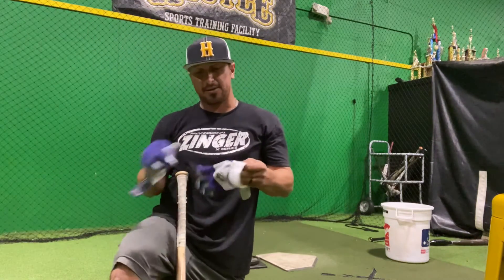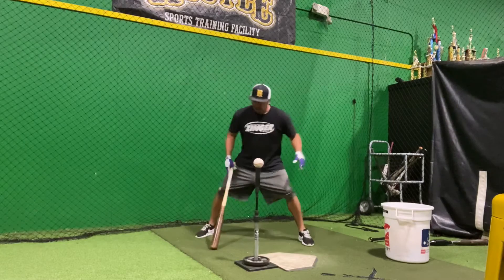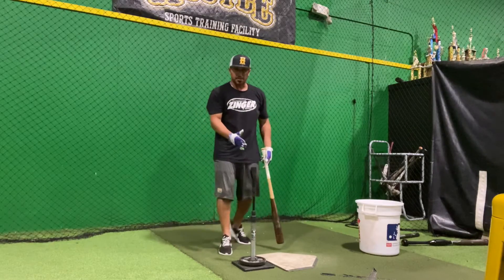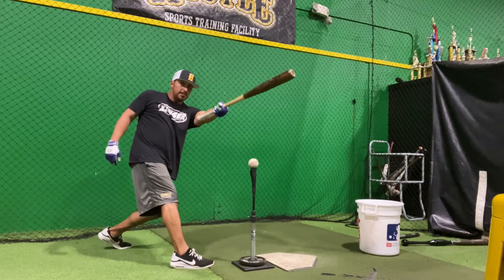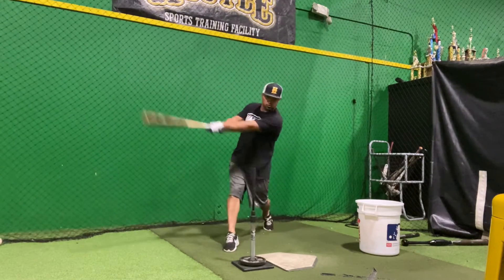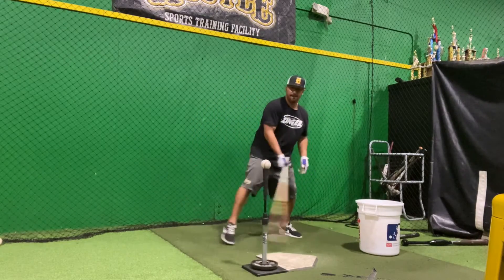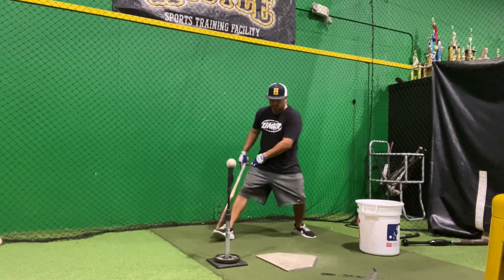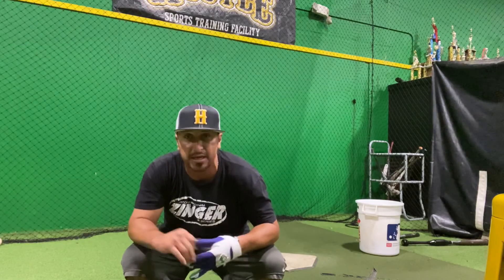Isolating Locations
Outside and Inside pitches